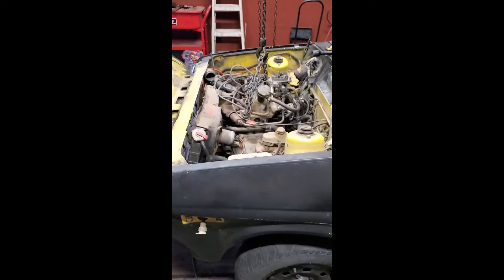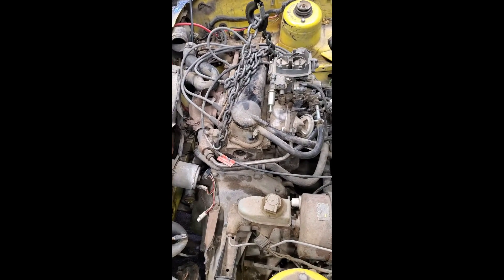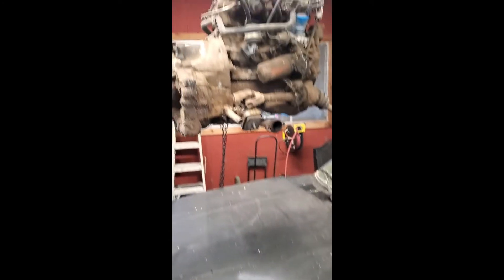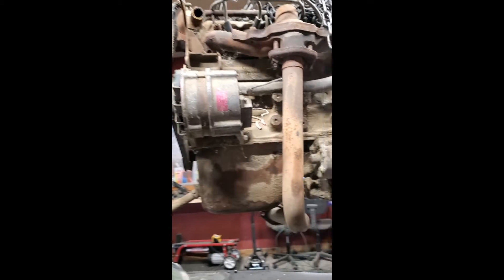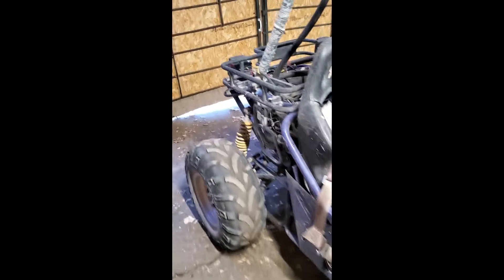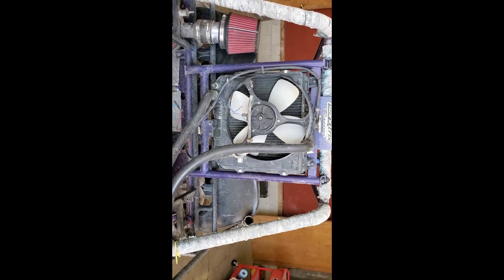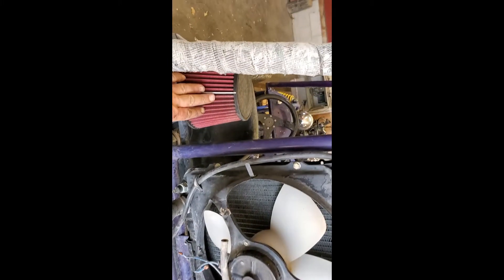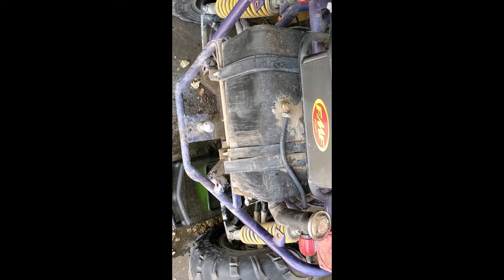Joyner 650 Engine Swap 650CC To 1600CC Part 1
Turning a Joyner 650 to a Fordoyner 1600CC